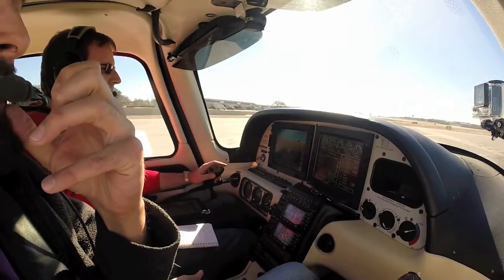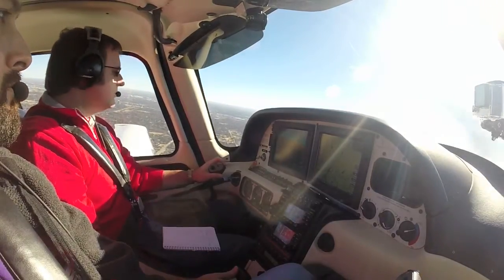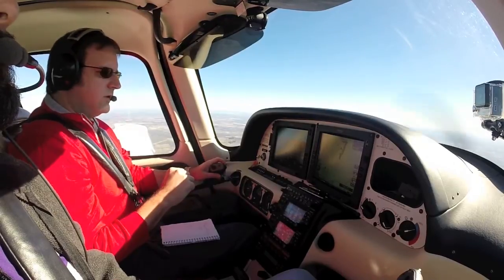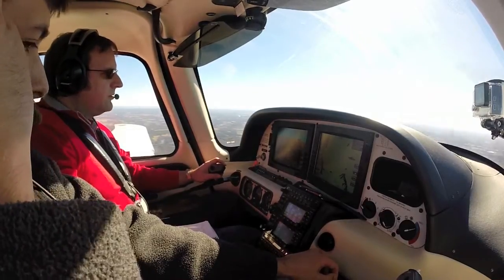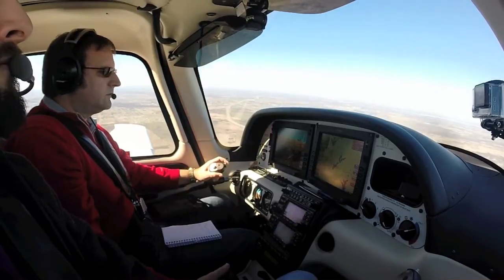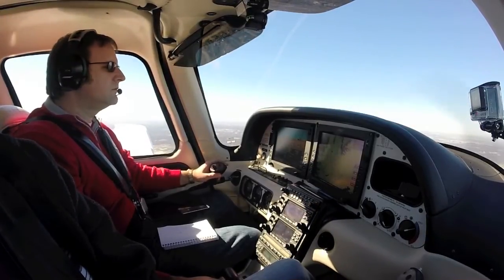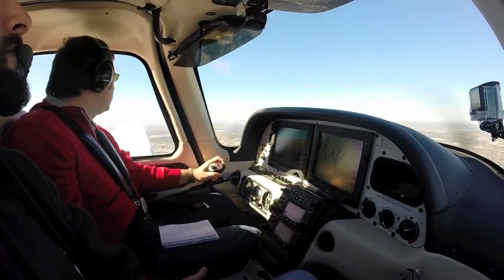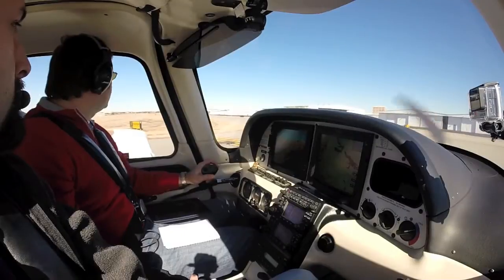Cirrus SR22 - Landing with flat tire (GoPro video)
Local DFW area flight w/ a pilot friend.  Nose gear tire failed and went flat on final landing back at KADS.  DFW Class Bravo flying, all ATC audio captured.